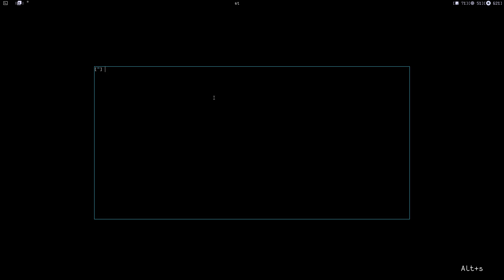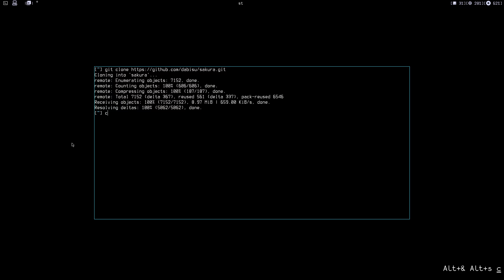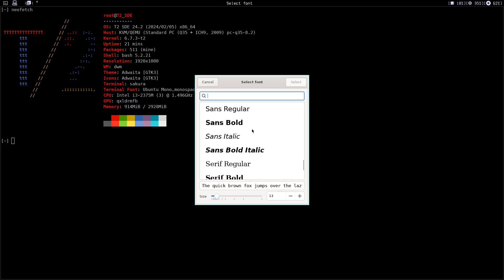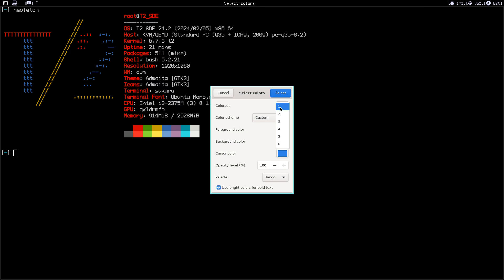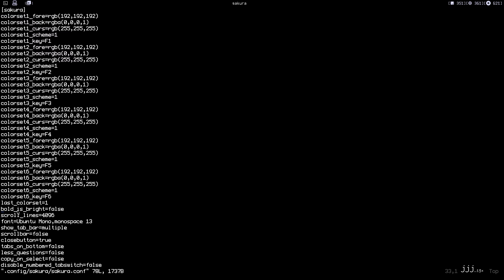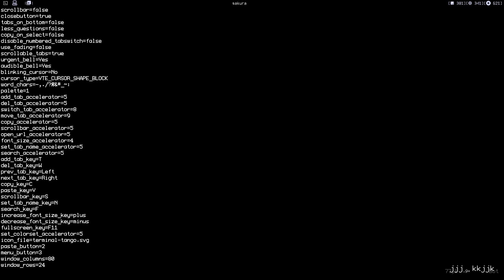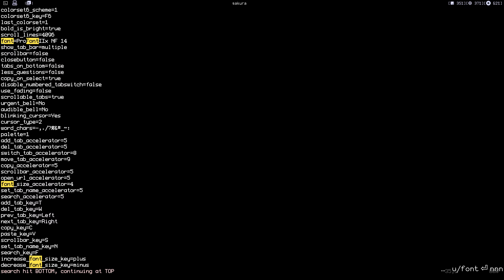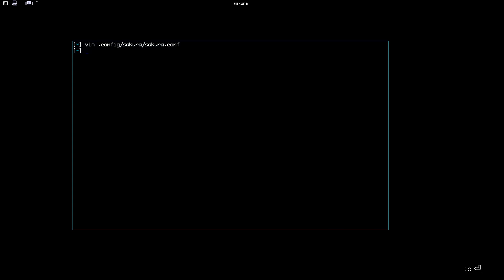Sakura is better than Alacritty.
Utilize it with Wayland and X11 using the Sakura terminal emulator: A walkthrough of the configuration.